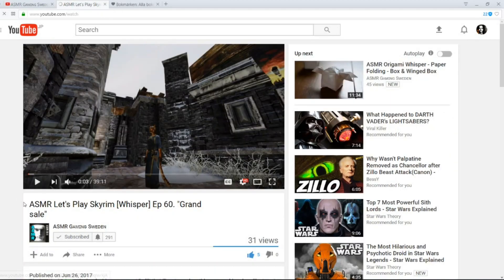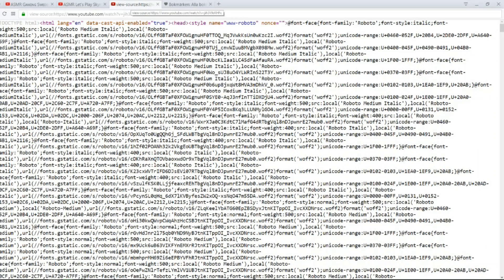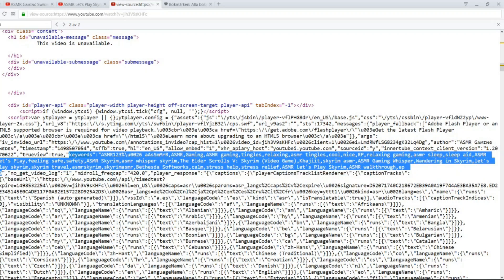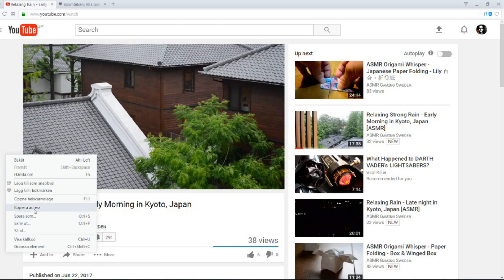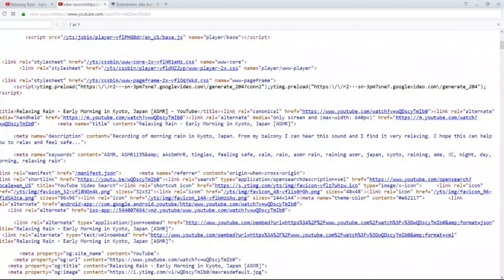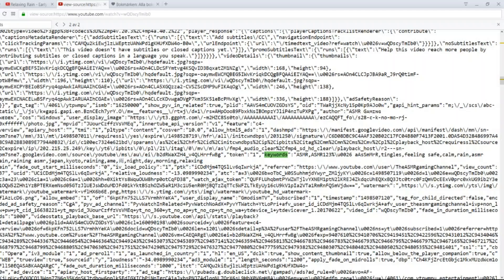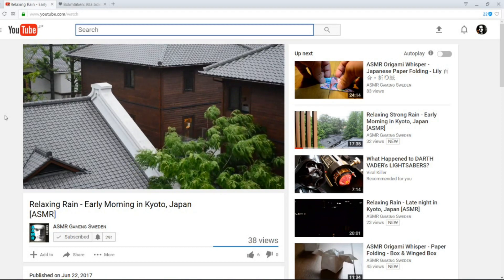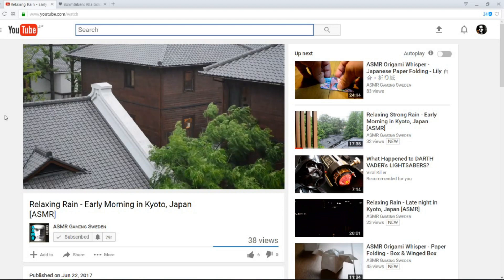How To See YouTube Video Keywords - Metadata Secrets Revealed (SEO Research)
Metadata Secrets Revealed: How to see someone's keywords, secret unlocked for seo research! Tutorial to find the hidden tags on other creators videos, are they hiding something?

-Enjoy! ;D